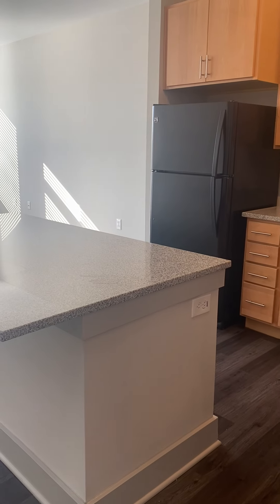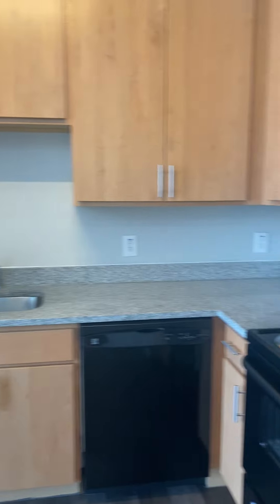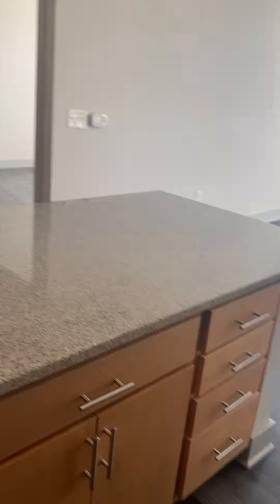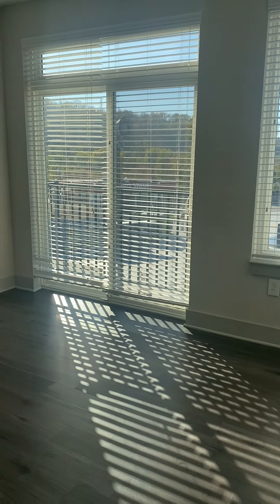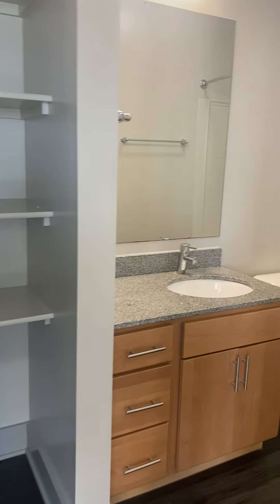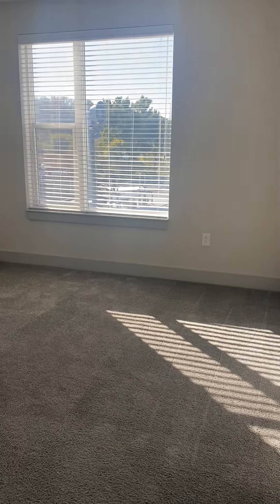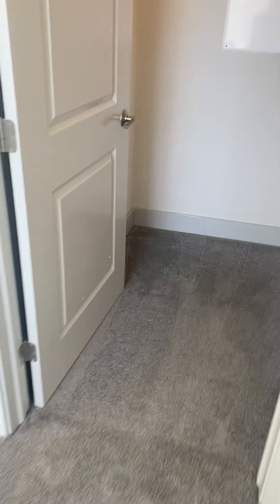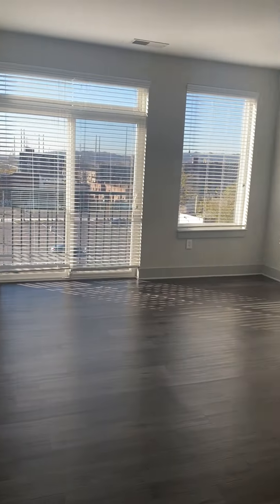Light-filled One Bedroom, Cedar floor plan at Gantry Apts. in Northside, Cincinnati!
Light, Light, Natural Light! This impressive One Bedroom Apartment Home has this and SO MUCH MORE!

Are you looking for community in the urban core of Cincinnati? Because you can find it at Gantry Apartments!

Gantry and the Cedar floor plan offer:
- FREE PARKING
- Energy Efficient Appliances- INCLUDING W/D!
- Open Concept Living to fit all of your furniture
- On-site Maintenance
- A Walk Score of 89!

CALL TODAY and ask how you can make the Cedar Floor Plan YOURS!